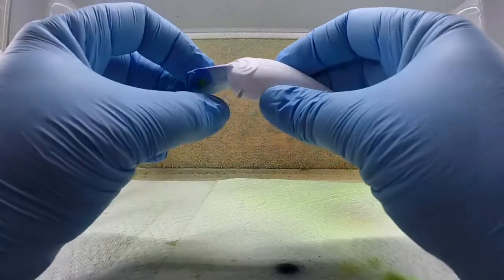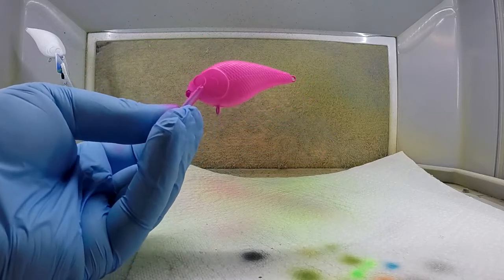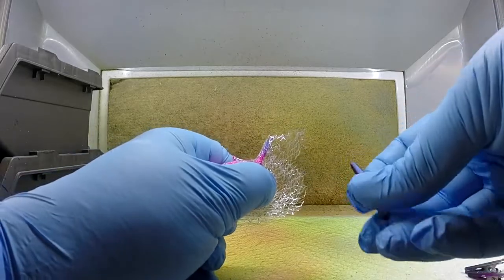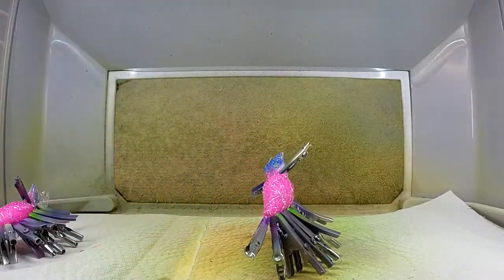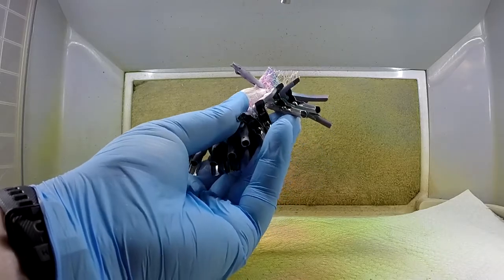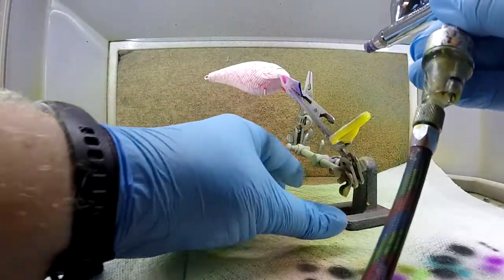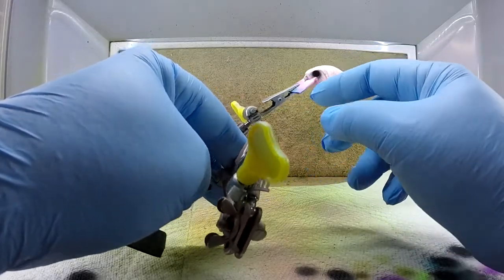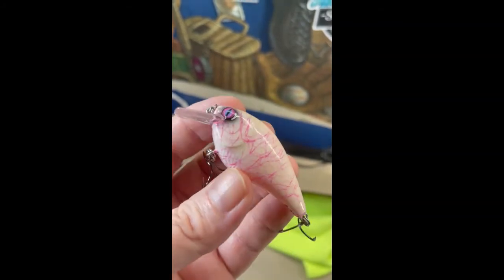Let's paint a Crankbait.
I'll give you some tips on painting your own crankbait.